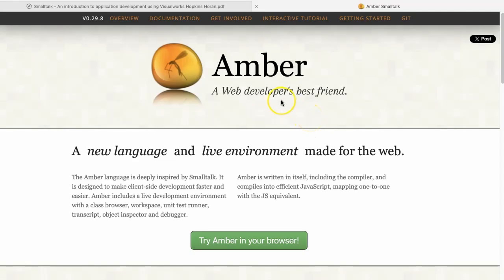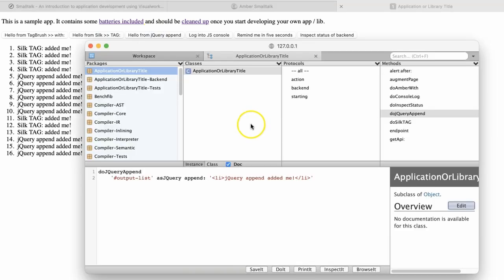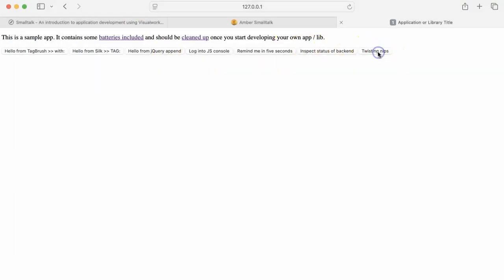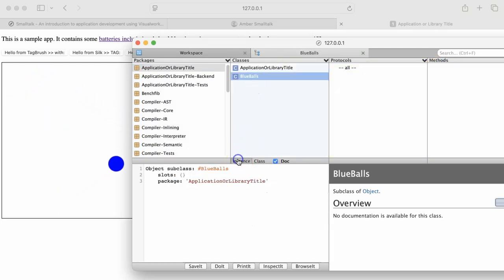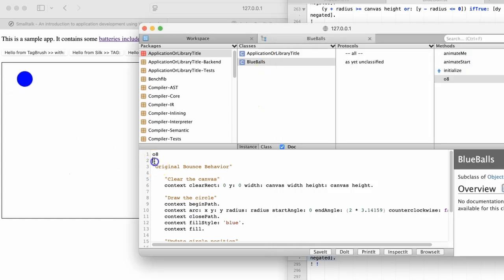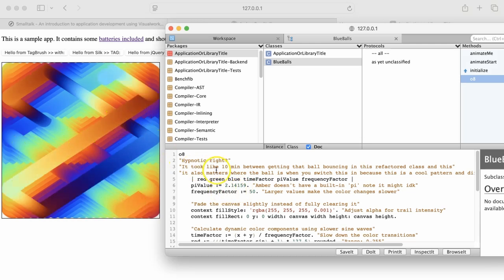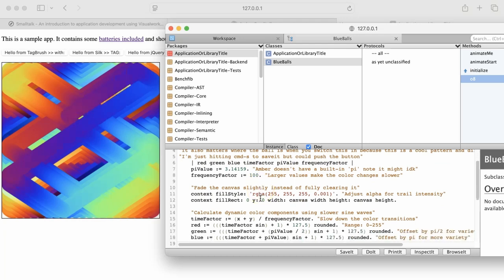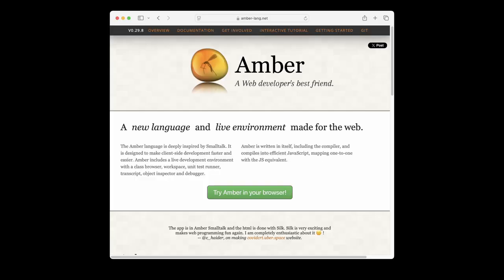Amber Smalltalk Fantastic Live Website Programming live compiles to js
This is incredible.  Its a full smalltalk in Node and it works extremely well with javascript libraries (like seamlessly tbh) and you can do live coding with great freedom and have tons of fun being productively creative.  I love it.